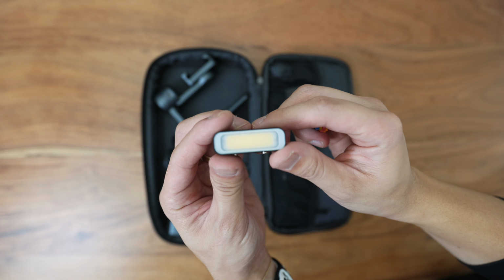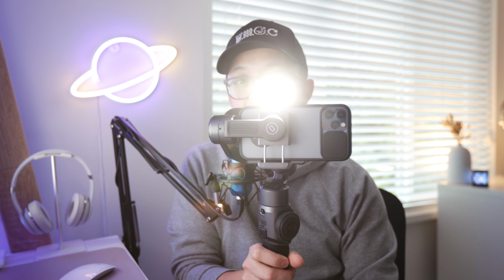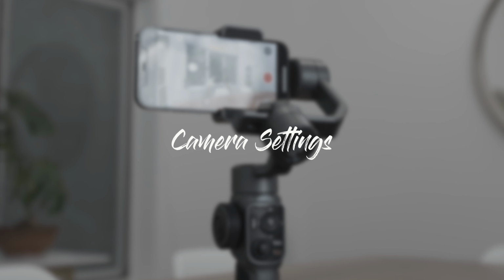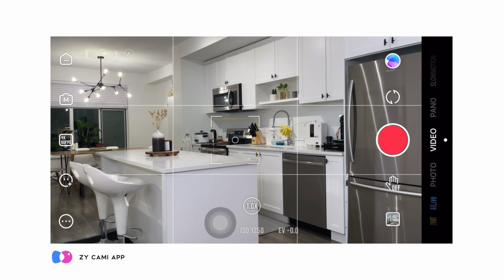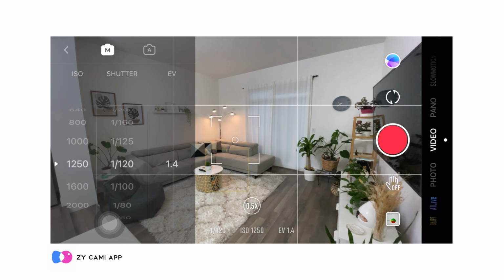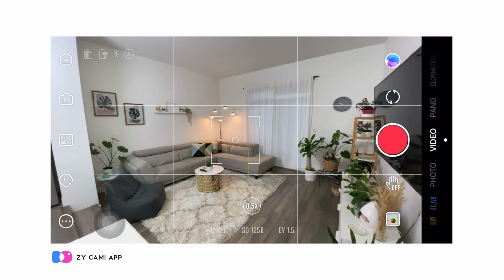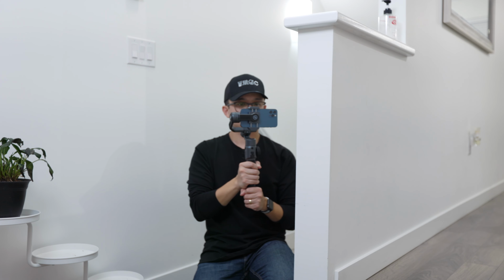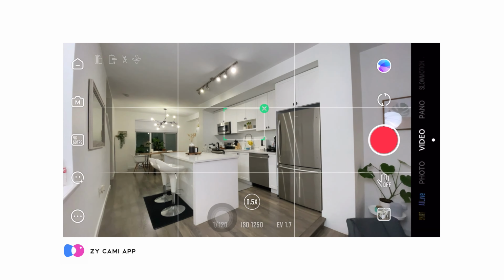How to Film Real Estate with Your Smartphone | ZHIYUN Smooth 5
Here comes the 2nd episode of "How To Film Real Estate". Let's follow @BestCutFilmsVancouver to go through the steps and learn how to shoot real estate with a smartphone, from equipment to settings and movements. Give it a Thumbs-up if you find the video inspirational!

Special thanks to @BestCutFilmsVancouver